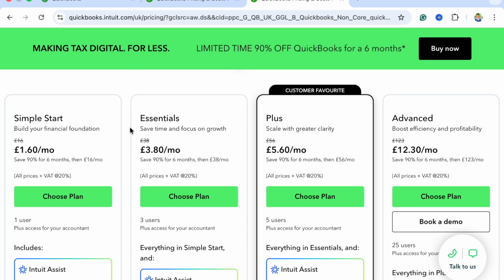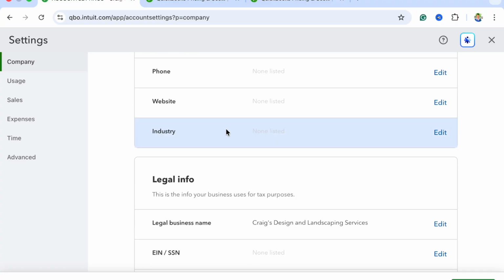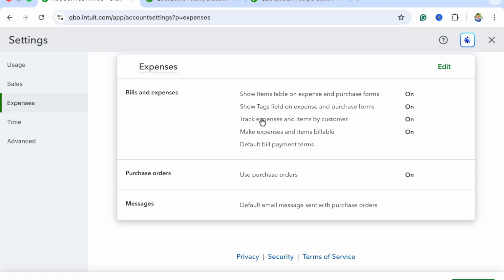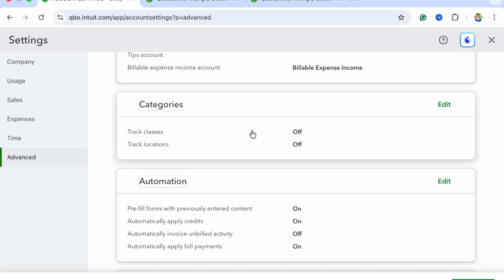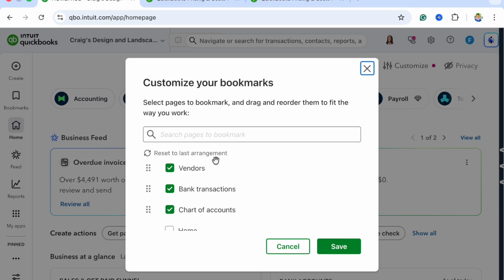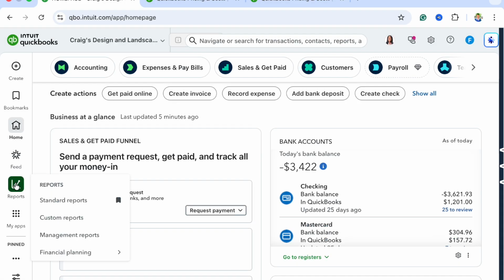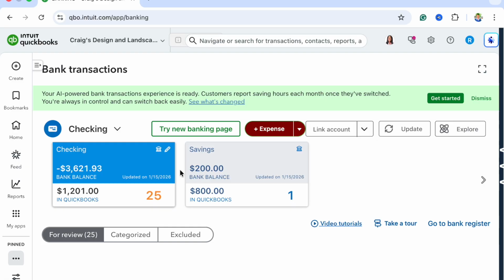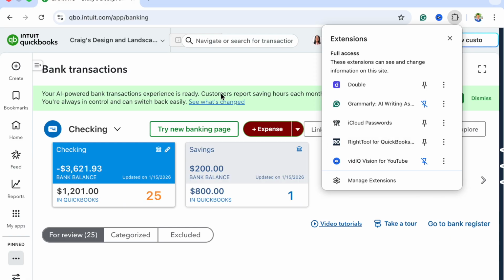Getting Started in QuickBooks Online 2026 | Beginner Setup & Walkthrough Tutorial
If you’re just getting started with QuickBooks Online in 2026, this beginner-friendly tutorial will walk you step by step through everything you need to know to confidently set up and navigate QuickBooks Online.

In this QuickBooks Online tutorial for beginners, I show you how to choose the right plan, create your account, set up your company settings, understand invoices and expenses, navigate the dashboard, connect your bank account, and fully understand how QuickBooks works from day one.

This complete QuickBooks Online setup and walkthrough guide covers:
– How to set up QuickBooks Online from scratch
– Choosing the right QuickBooks pricing plan
– Navigating the QuickBooks dashboard
– Company settings explained
– Invoices, expenses & reports walkthrough
– How to connect your bank account
– Understanding bank feeds
– Tips for beginners to avoid mistakes

This tutorial is perfect for small business owners, freelancers, bookkeepers, entrepreneurs, and anyone learning QuickBooks Online for the first time in 2026.

Chapters
0:00 – Getting Started in QuickBooks Online (2026)
0:29 – Choosing the Right QuickBooks Pricing Plan
1:18 – Creating Your QuickBooks Account
2:07 – Company Settings Setup Walkthrough
3:16 – Sales Settings & Invoice Options Explained
4:40 – Expenses & Bill Tracking Setup
5:18 – Advanced Settings: Accounting Method & Tax Year
6:12 – Chart of Accounts Overview
7:27 – Creating Invoices, Bills & Journal Entries
8:28 – How to Use Bookmarks for Faster Navigation
9:30 – Navigating QuickBooks Menus & Apps
11:20 – Understanding Reports & Financial Statements
12:18 – Connecting Your Bank Account & Bank Feeds
15:39 – Bonus Tip: Extra Bank Feed Details Tool

Equipment used:
Xiaomi Redmi Note (upgrade to what I am currently using)
Purple Panda Lavalier Lapel Microphone Kit
Xiaomi Selfie Stick, Foldable Tripod Selfie Stick